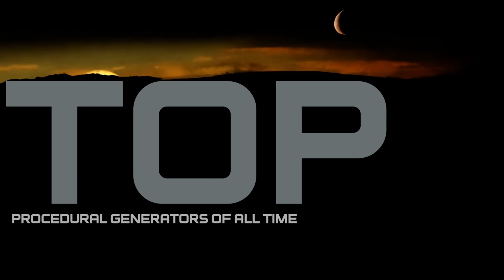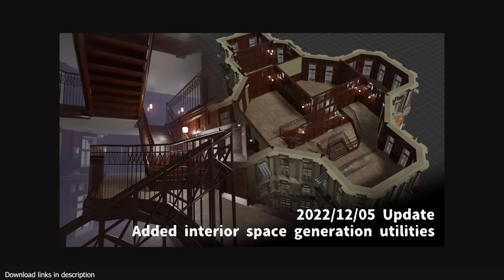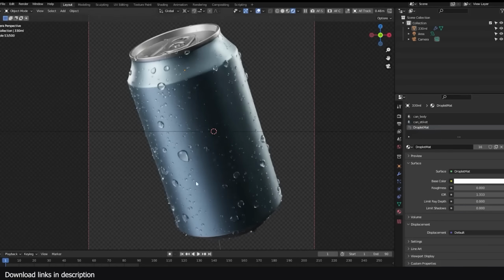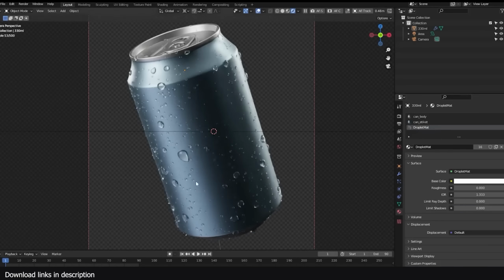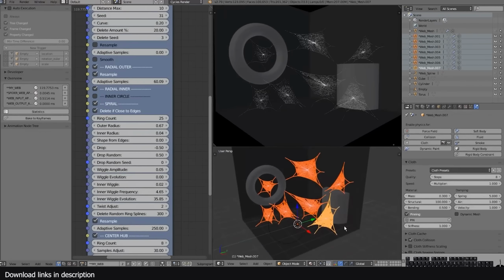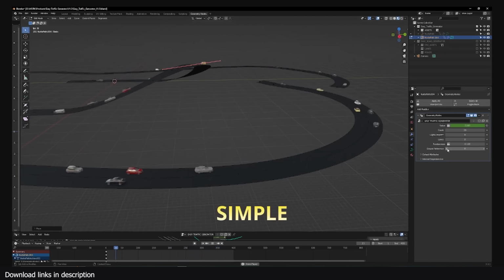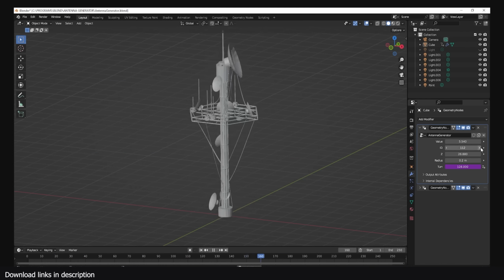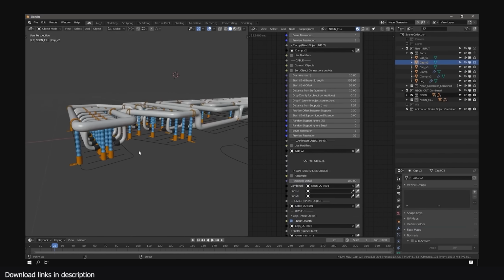Forget about modeling blender generators are here